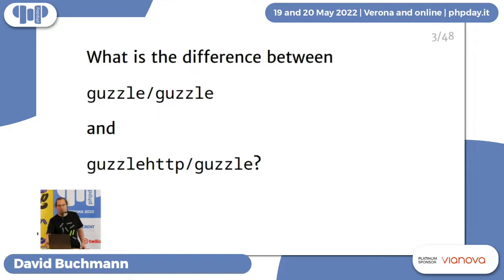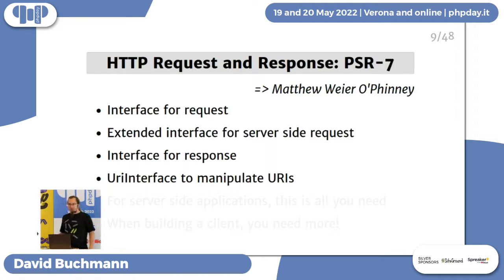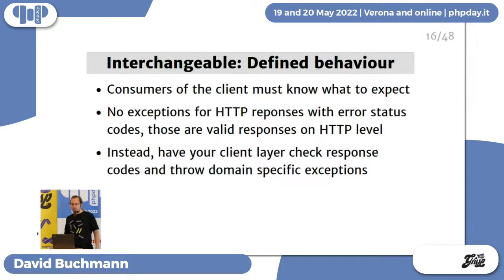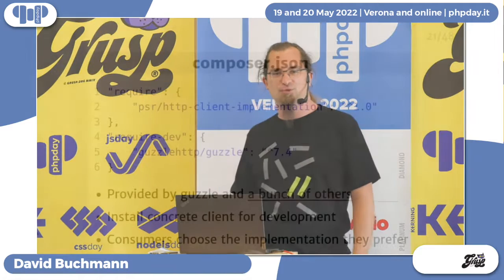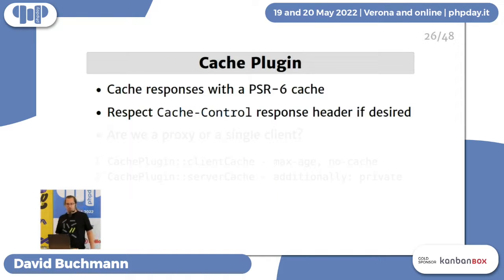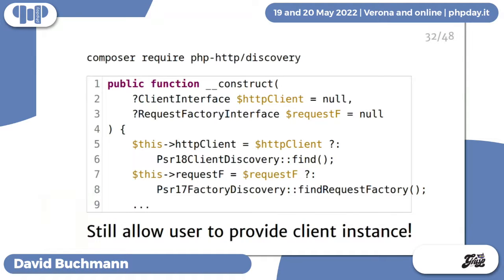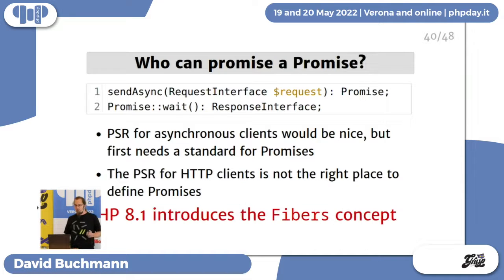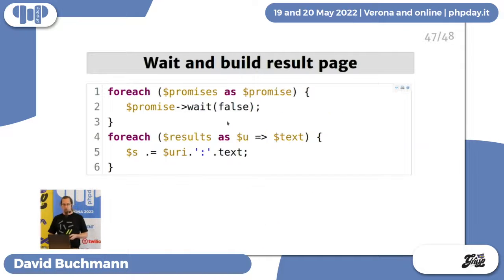PSR-18: Abstracting HTTP clients in PHP | David Buchmann | phpday 2022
PSR-18 defines how to send PSR-7 requests without binding your code to a specific client implementation. Major HTTP clients like Guzzle and the Symfony HTTP client support PSR-18. This is particularly interesting for reusable libraries that need to send HTTP requests but don't care about specific client implementations.

phpday 2022 happened in Verona on April 19th and 20th,  2022.